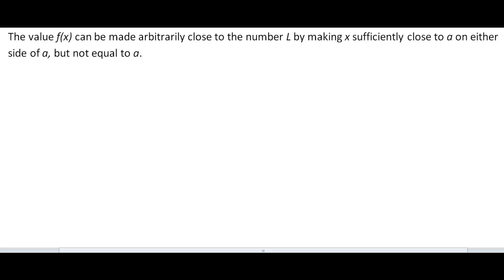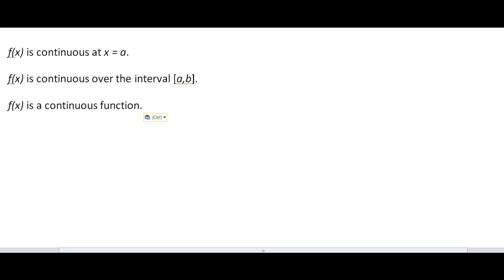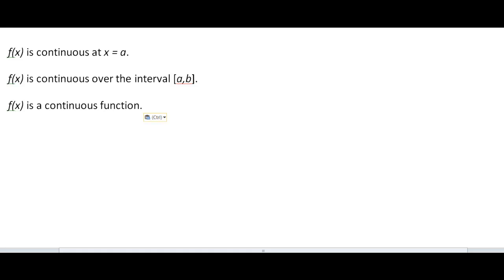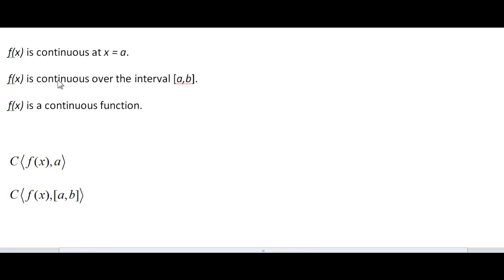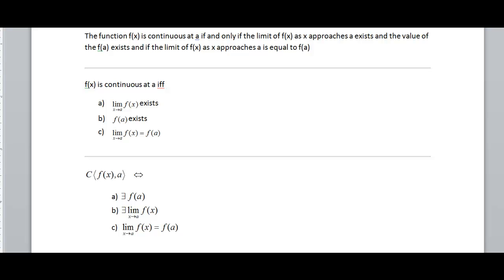Continuity Definitions and Notation